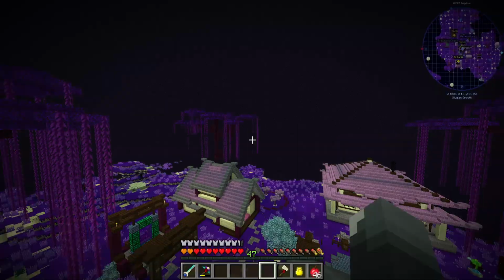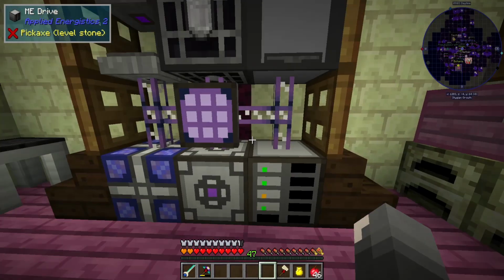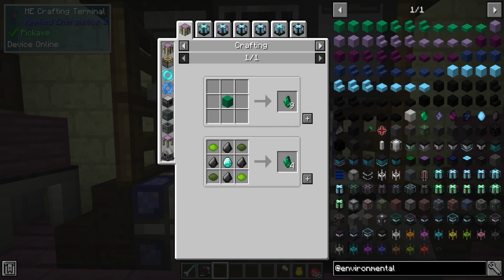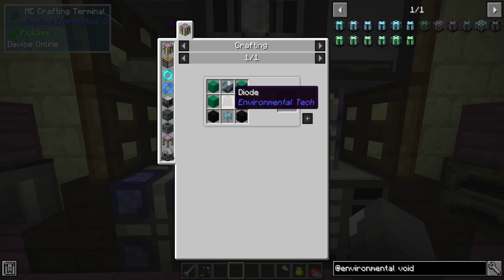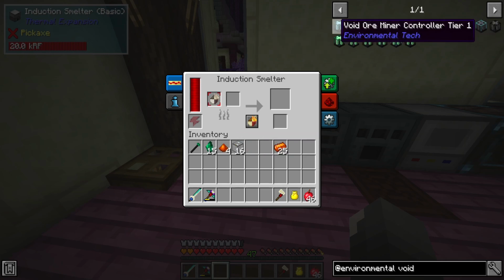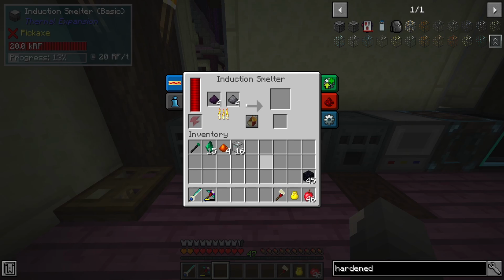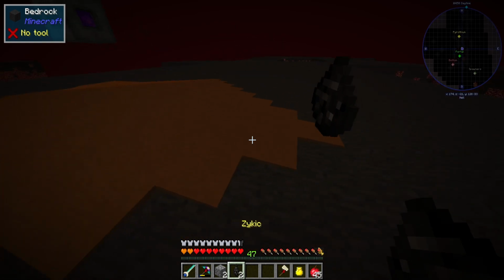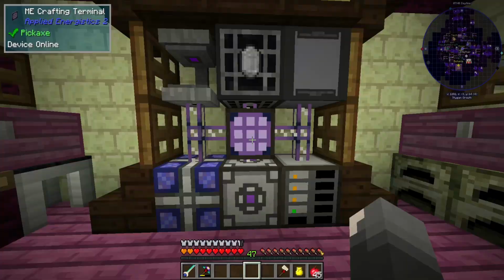Levitated Ep. 40 - Read The Yellow Text!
One day, I'll learn how to read.

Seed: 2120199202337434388